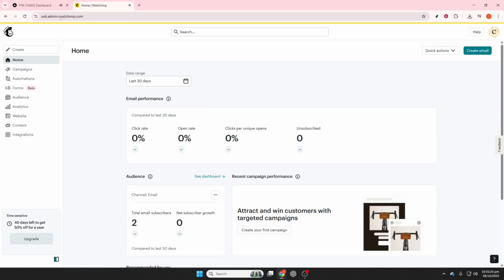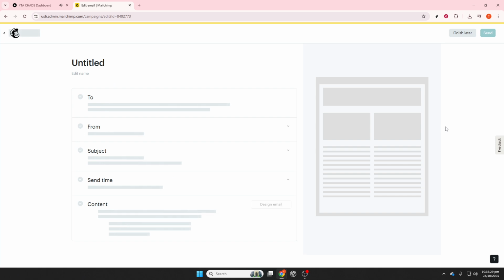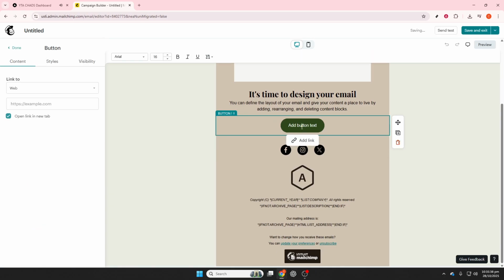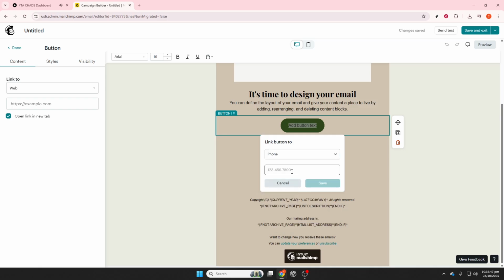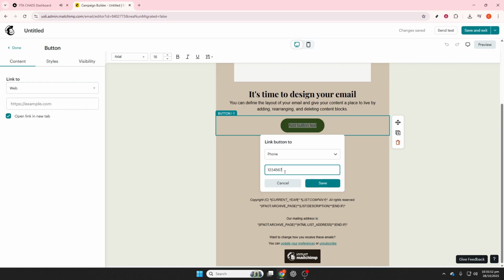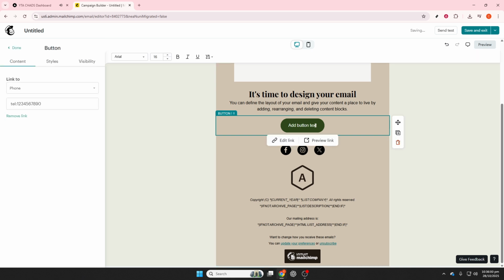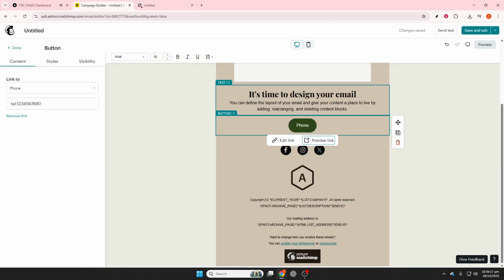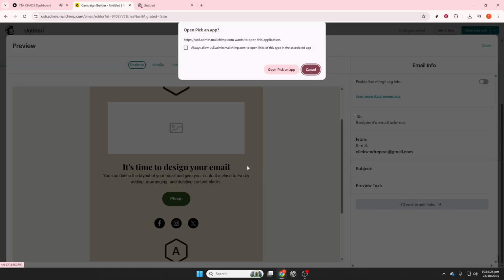Solved Learn How To Add A Telephone Hyperlink In A Mailchimp Email Campaign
**Stop losing calls from your emails! 📞** In a world where over 60% of emails are opened on a mobile device, a non-clickable phone number is a huge mistake.

This quick, step-by-step tutorial will show you the **Solved** way to add a "tel:" hyperlink to any Mailchimp email campaign, making your phone number instantly clickable on every smartphone. This is the **easiest and fastest method** that works in Mailchimp’s new and old builders!

We’ll cover how to add a clickable link to a simple text line, a dedicated button, and even how to inject the simple HTML code for developers who need maximum control.

### What You'll Learn:

📲 **The Essential Code:** The secret "tel:" protocol you need to make the number work.
🖱️ **Text Link Method:** How to turn a phone number in your text block into a direct calling link.
🌎 **International Numbers:** How to format your phone number correctly for global subscribers (HINT: always include the country code!).
✅ **The Mobile Test:** The absolute most important step to ensure your link works before you hit send.

Make it effortless for your customers to contact you and watch your call-through rates soar!